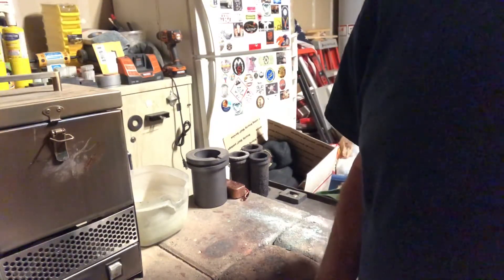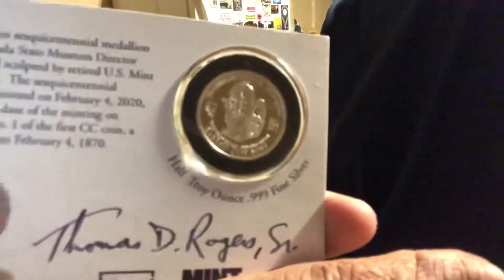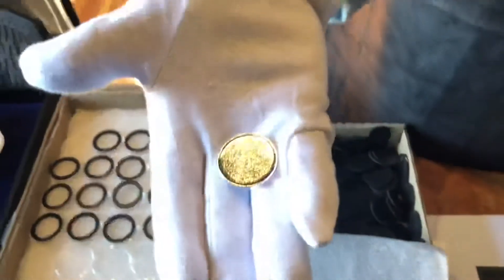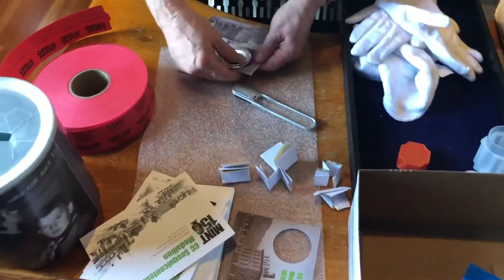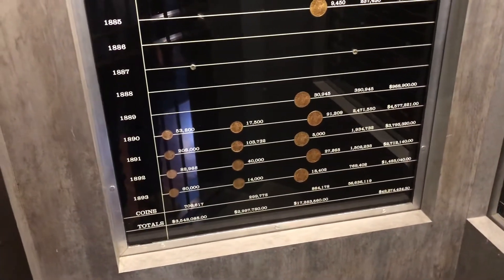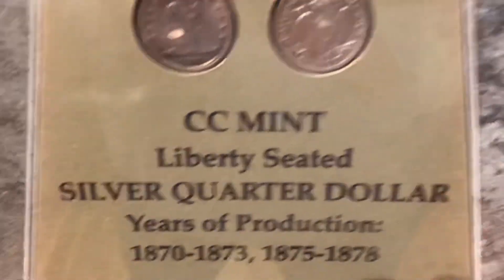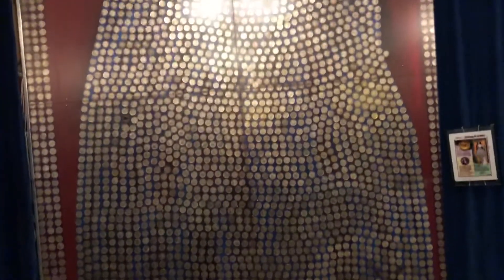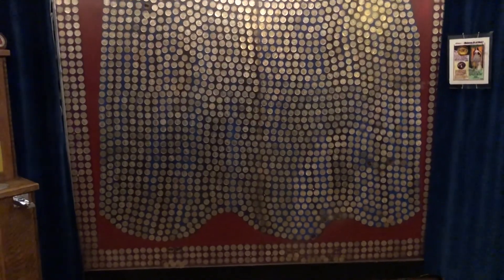Carson City Mint & Virginia City Visit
Carson City Mint Visit.